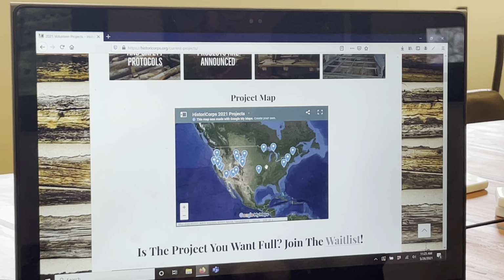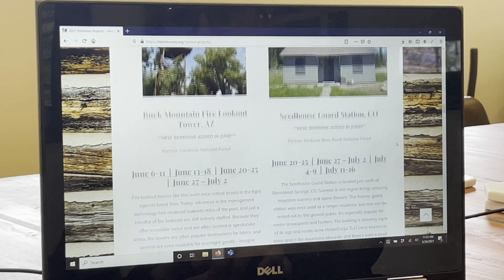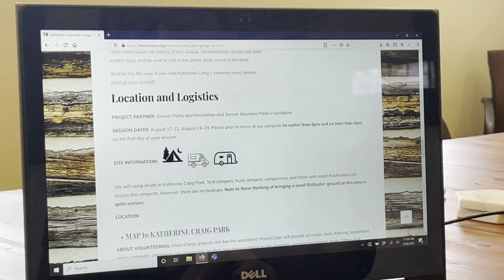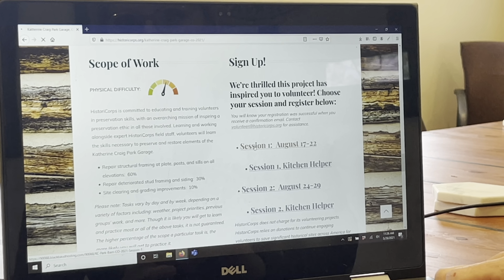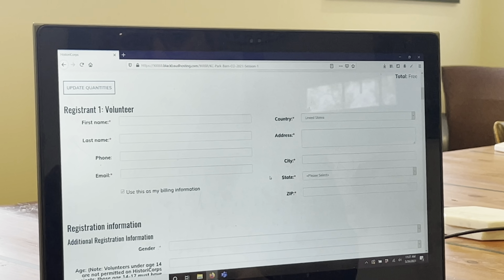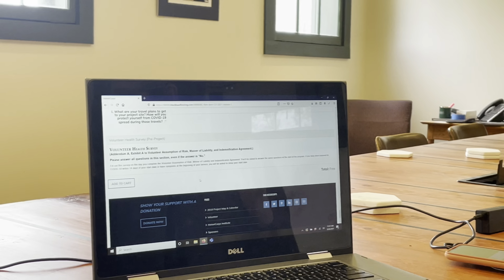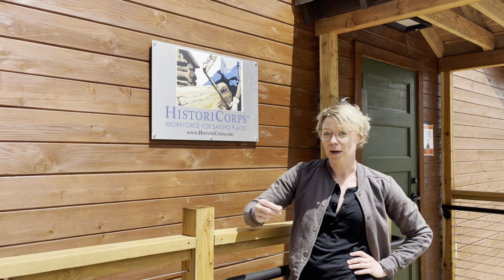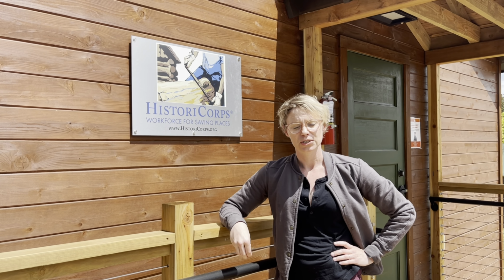How to Register for a HistoriCorps Volunteer Project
Liz brings you tips and tricks on how to volunteer with HistoriCorps and what the process looks like.